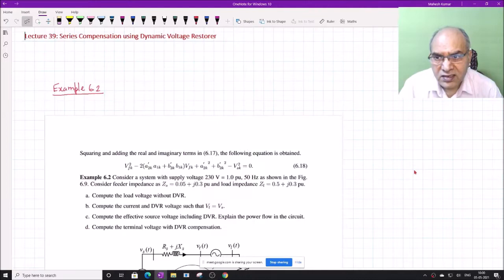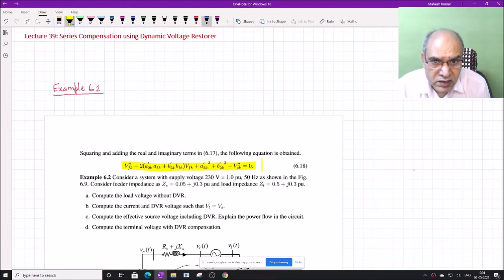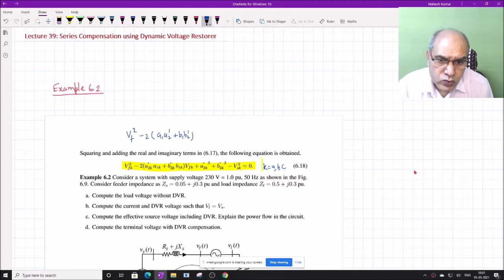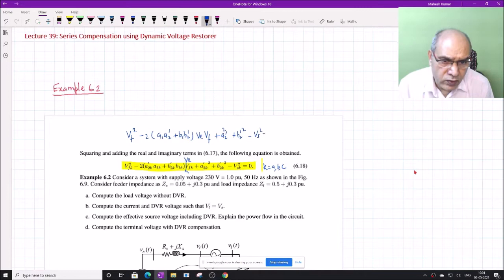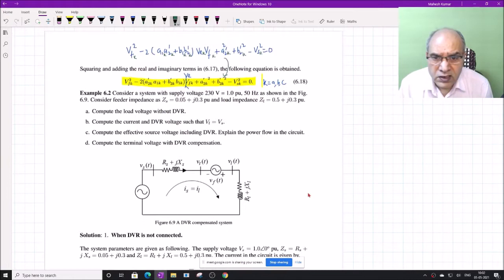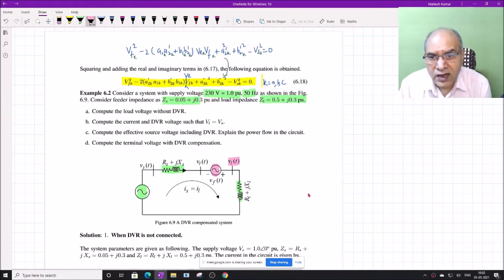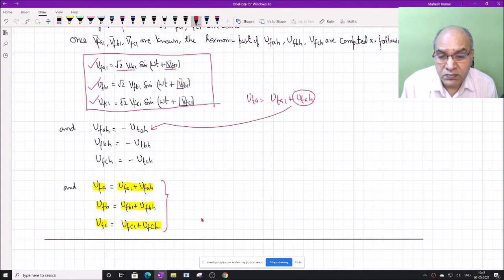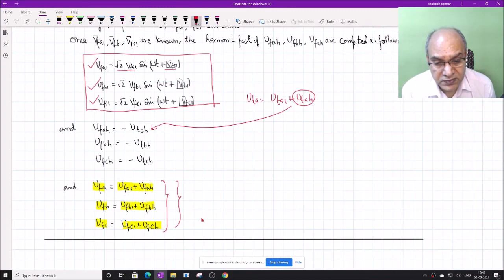PQ Lecture 39 | Jan May 2021 | EE Dept. IIT Madras Chennai INDIA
Dear students,

We are streaming the lecture series for course Power Quality in Power Distribution System for Jan-May 2021 semester for Ph.D./M.S./M. Tech. and final year B. Tech. students at Department of Electrical Engineering, Indian Institute of Technology Madras Chennai - 600036 INDIA. Apart from the students at IIT Madras, I hope these lectures will also be useful for all other students in this area.

Happy learning and exploring…

Prof. Mahesh Kumar
Chennai - 600036 INDIA.